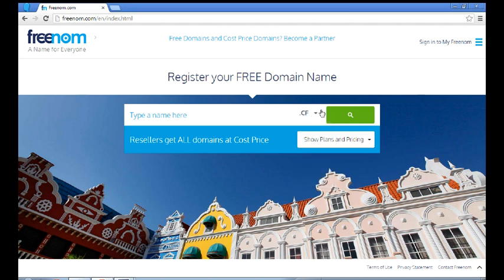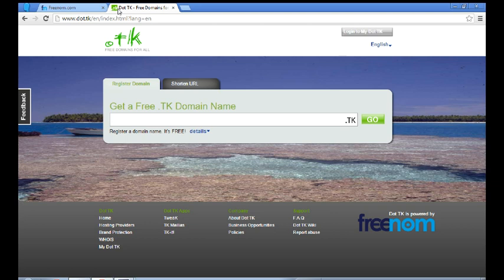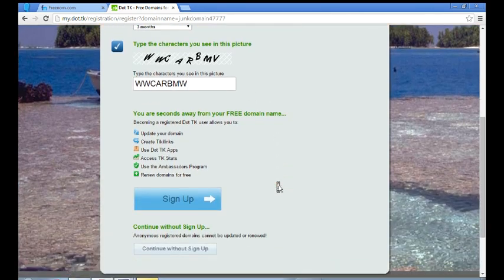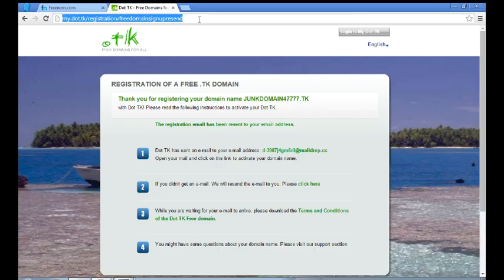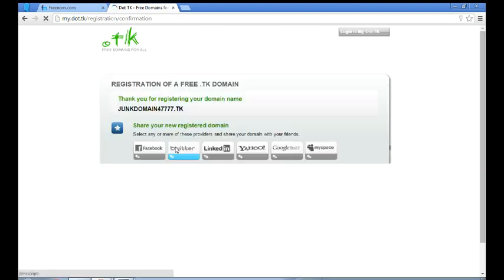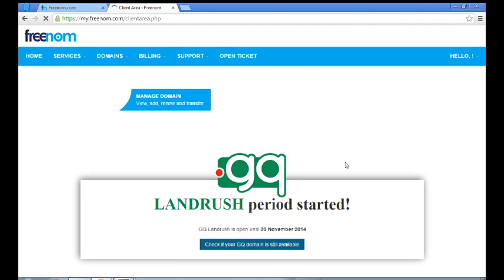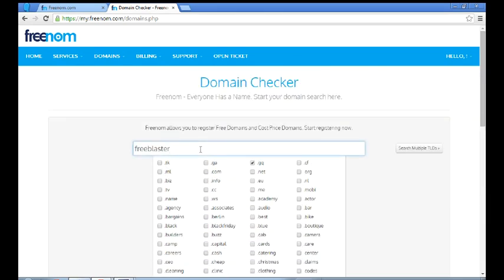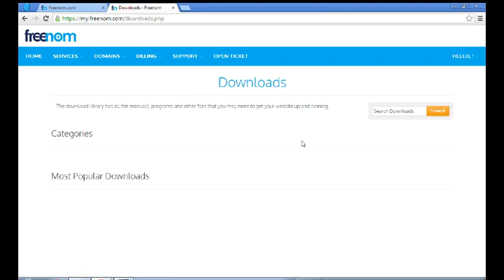Freenom Followup - 2K Rig Service Pack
Following up on the Server Setup video I did a while back.  Many people had issues with creating a Freenom account, since more migration took place since I recorded the video, screwing up everything.

Here's the process in a nutshell:
 - Go to dot.tk and register a domain
 - On the registration page, choose Forwarding and point it to a working URL
 - Continue registration and select E-Mail (not linking to an account)
 - Enter a name and password
 - Wait 5-15 minutes for an email to finally come
 - Go to the link and enter the confirmation code
 - Sign in on the dotTK page
 - Setup your domain on Freenom or delete it and register a new one.